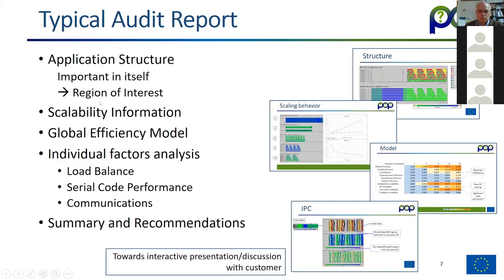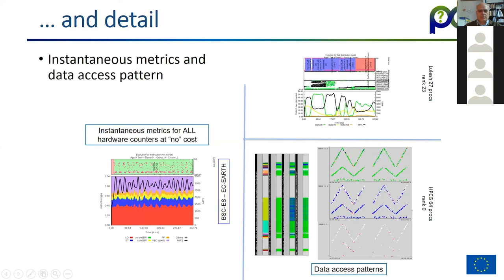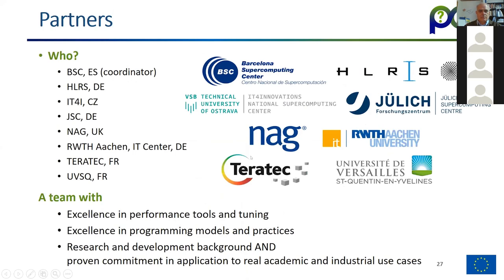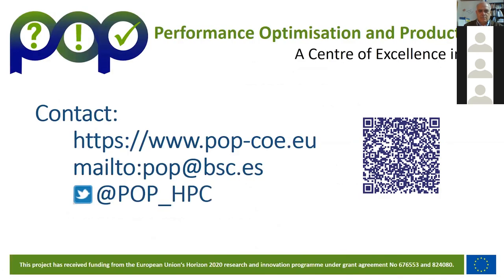HPI Conference/ POP: Performance Optimisation and Productivity Centre of Excellence in HPC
Jesús Labarta, Computer Sciences Dept. director (BSC) offers the talk “Seeking further efficiency and scalability by standing on the shoulders of performance analysis”.
The Spanish Supercomputing Network (RES) and the Barcelona Supercomputing Center (BSC) organized the HPI Conference Online aimed at promoting the adoption of High Performance Computing (HPC) among the academic, business, and public administration sectors.

The Centres of Excellence (CoE) develop leading edge technologies to promote the adoption of advanced HPC in industry and public administration, and increase competitiveness for European companies and SMEs through access to CoE expertise and services.